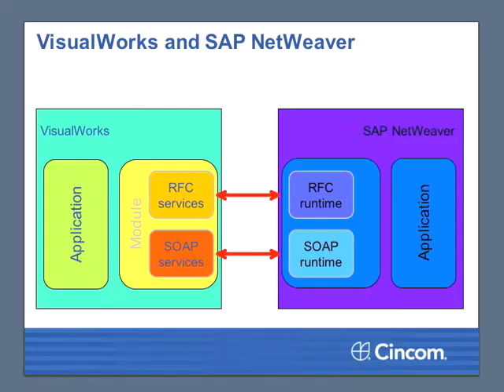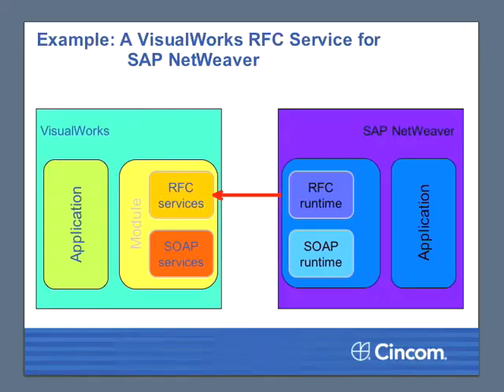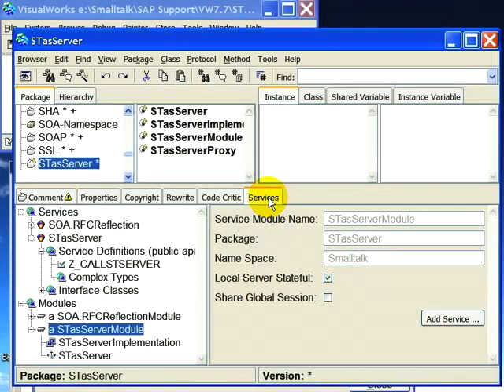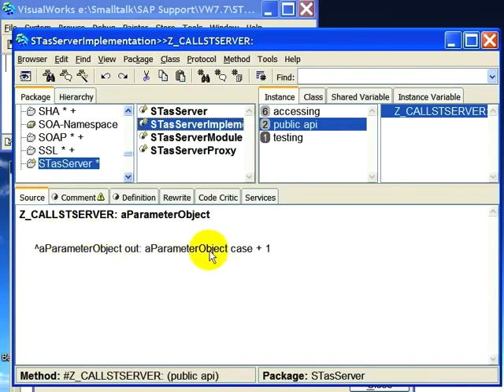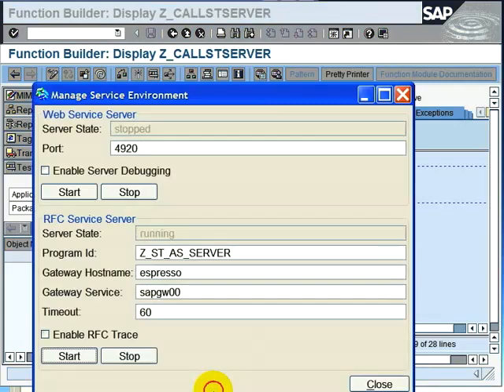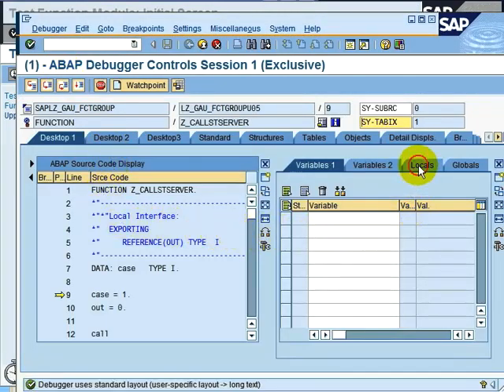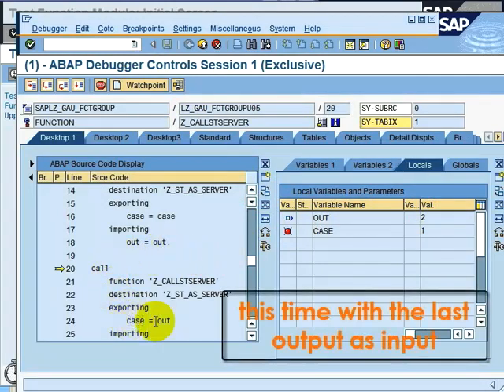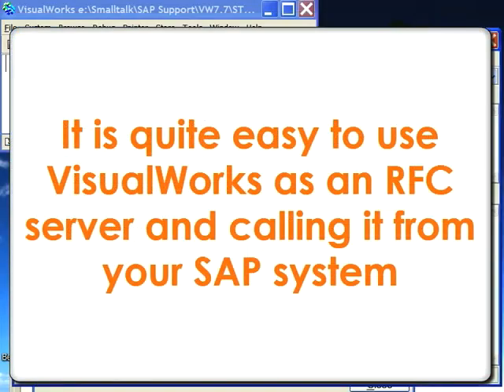Calling VW from SAP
A Demonstration of calling a VW service from within SAP, from the Georg Heeg Company